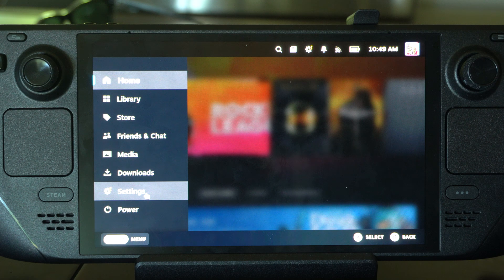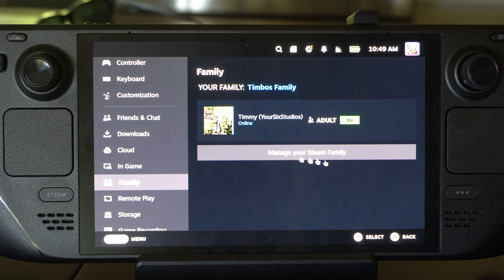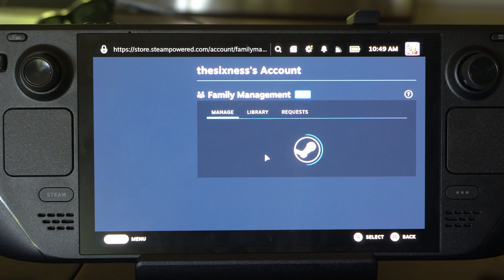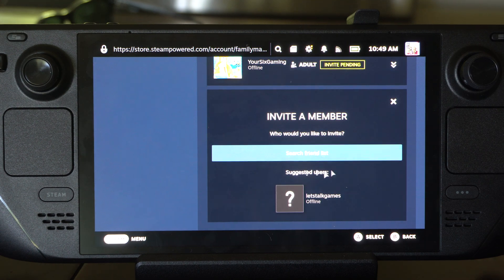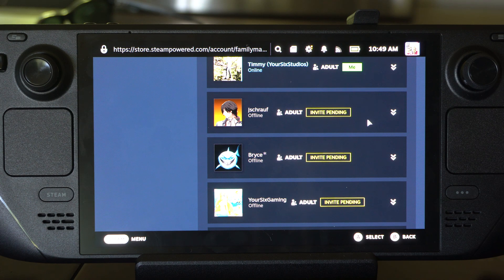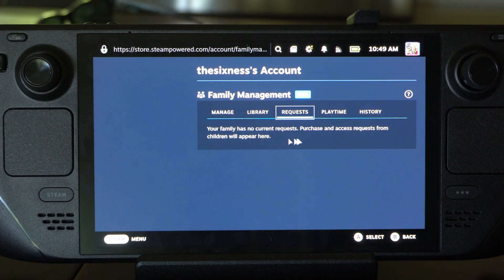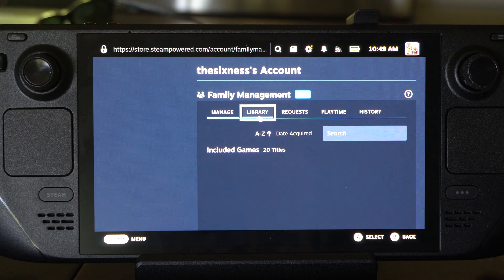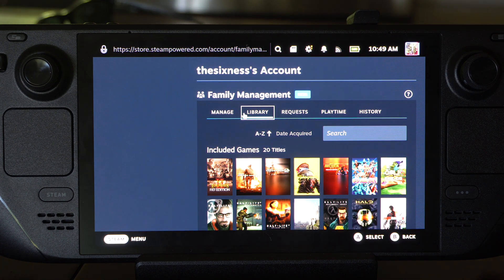How to Share your Game Library on Steam Deck (Family Sharing Options)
To share your game library on your Steam Deck using Steam's Family Sharing feature, follow these steps:

1. Enable Family Sharing on Your Steam Deck:
Press the Steam button to open the main menu.
Go to the Family tab.
Check the box that says "Authorize Library Sharing on this Computer."
2. Log in to Your Friend’s Steam Account:
After enabling Family Sharing, log out of your Steam account.
Log in to your friend's Steam account on your Steam Deck.
3. Authorize Your Friend’s Account:
Return to the Settings menu under the Family tab.
You should now see your friend’s account listed. Check the box next to their username to authorize library sharing for them.
4. Access Shared Games:
Once authorized, your friend can log back into their Steam account on their device or your Steam Deck.
They should now see your shared library under their Library tab.
5. Manage or Revoke Sharing:
If you need to manage or revoke access to your shared library, you can do this by returning to the Family settings and unchecking the authorization for your friend’s account.